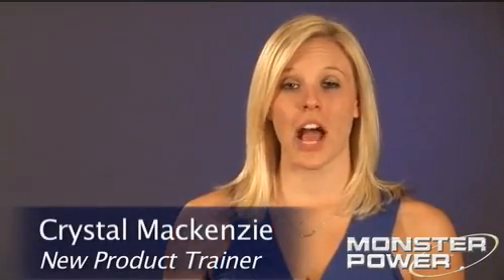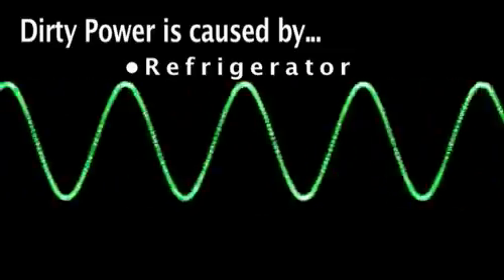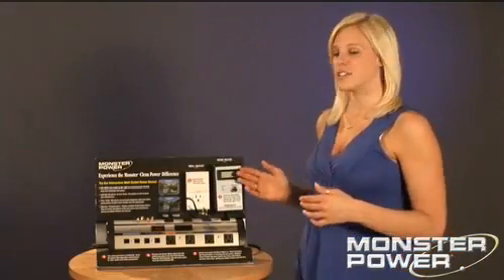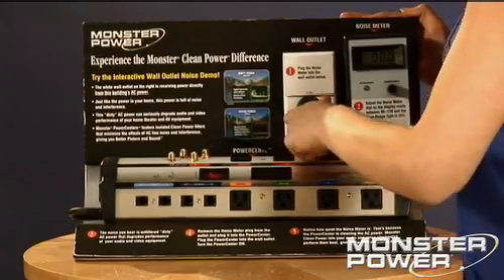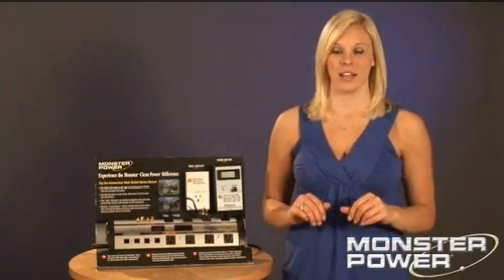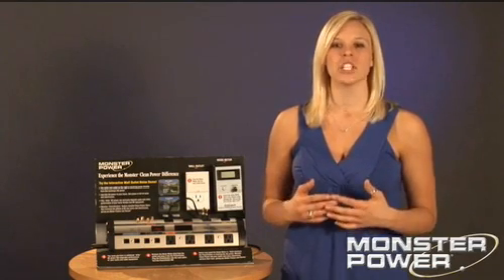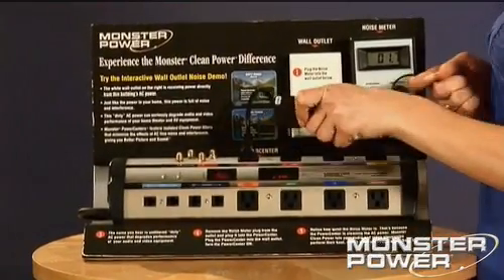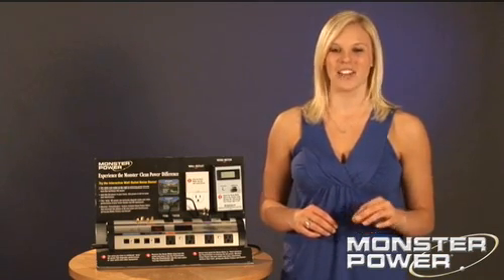Monster Cable Demonstrates Noise Sniffer to Remove Dirty Power from Home Theater Systems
Monster Cable's new product trainer, Crystal Mackenzie, demonstrates how Monster Power products eliminate dirty power & disturbance so you are able to get the best out of your entertainment center. Learn about reducing excess noise from your power source that can impact your tv experience.